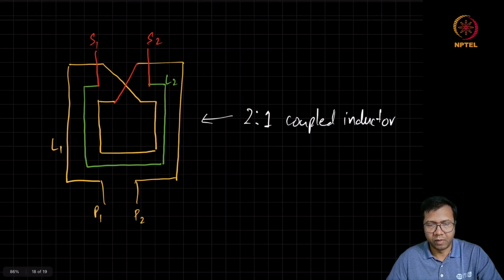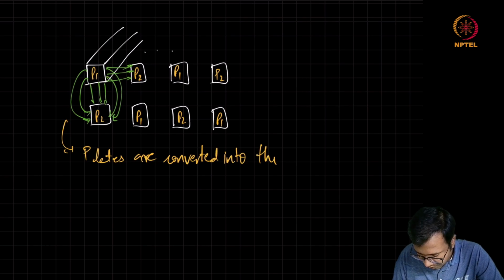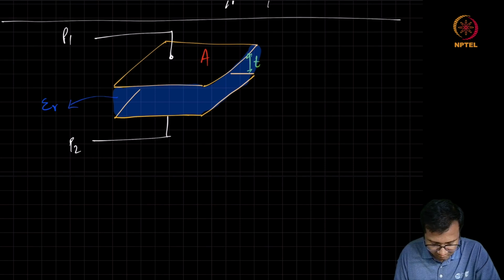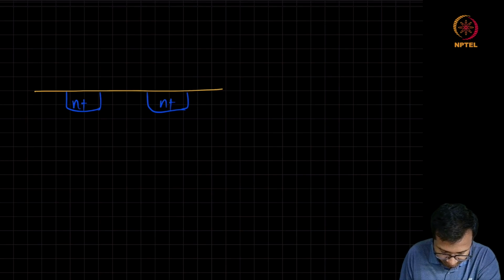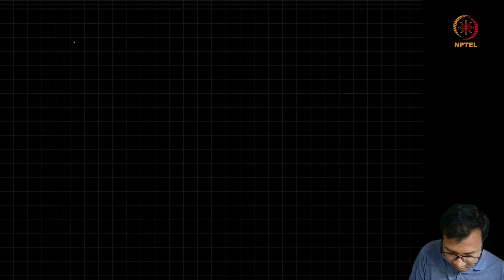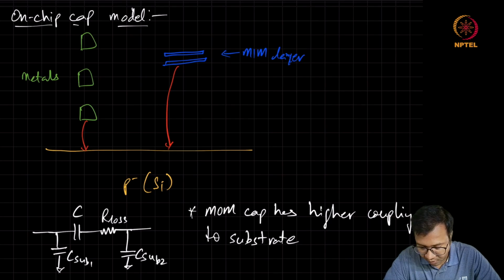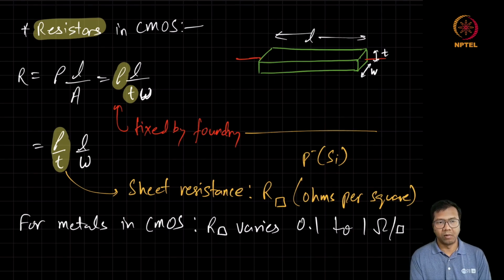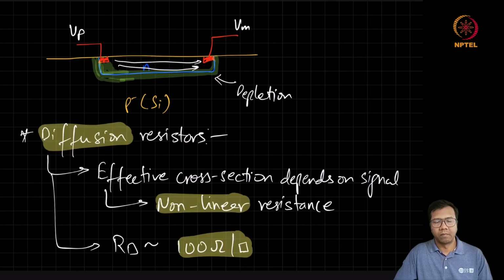On-Chip Capacitors and Resistors: Types and Design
"The concepts here include designing different kinds of
 on-chip capacitors:  MIM, MOM, and MOS capacitors. Then it
moves on to on-chip resistors, covering how to
realize them and what diffusion resistors are."